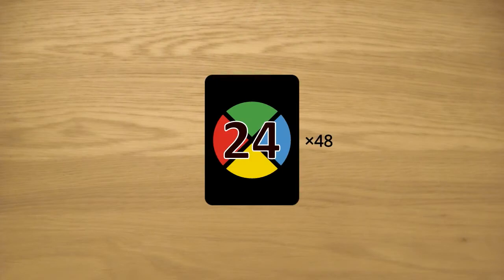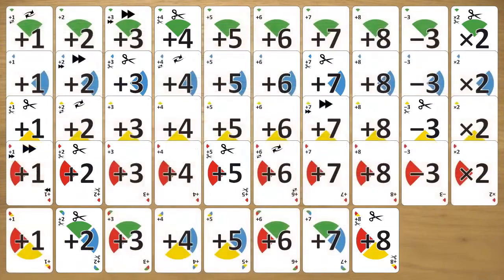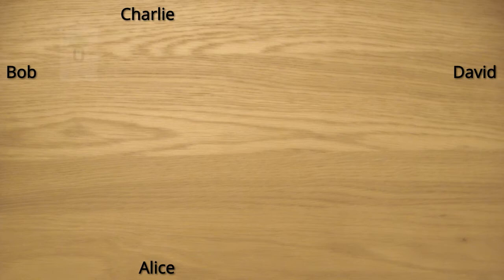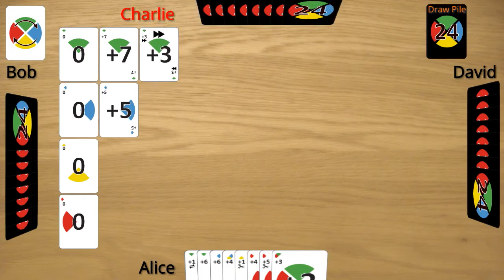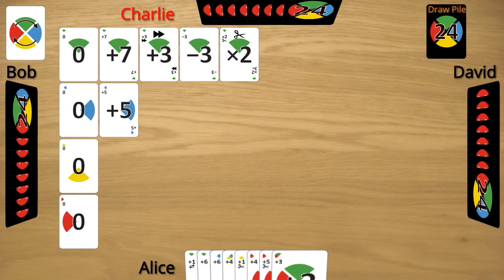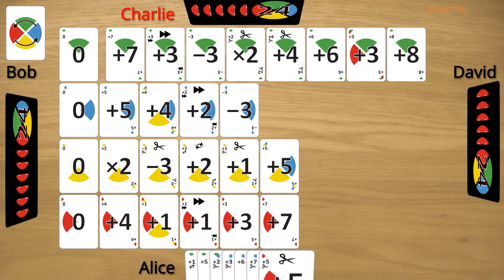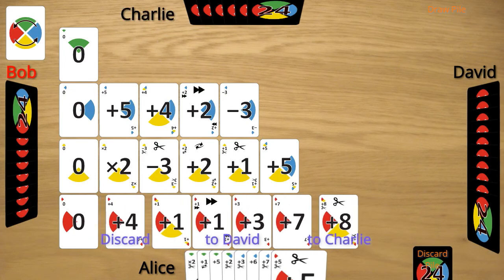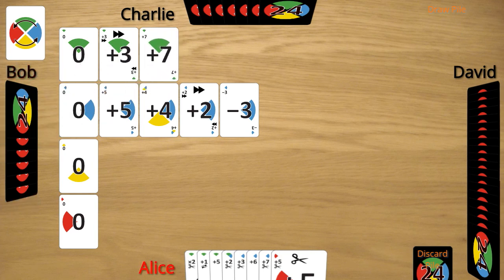24 Tutorial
An introduction to 24, explaining the rules of the game.  For more information and to buy the game,